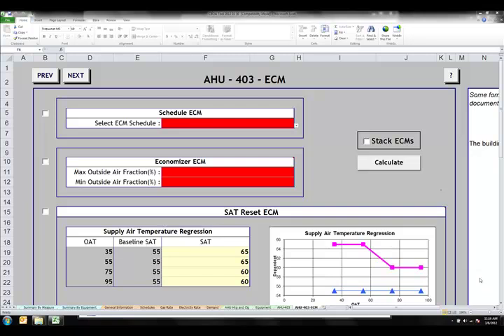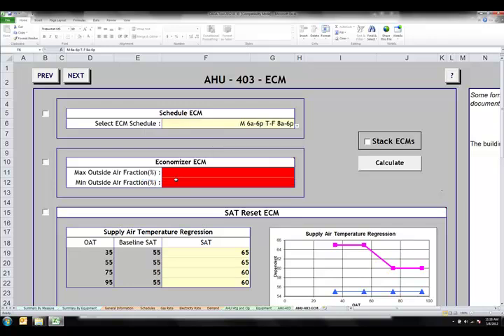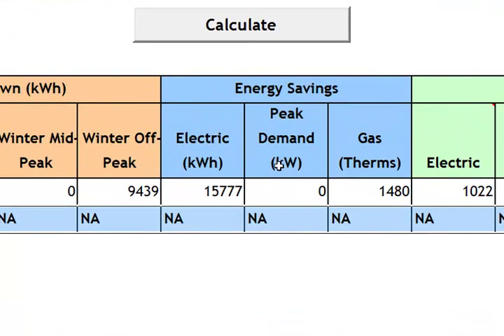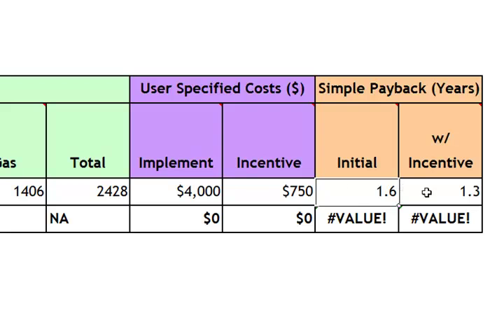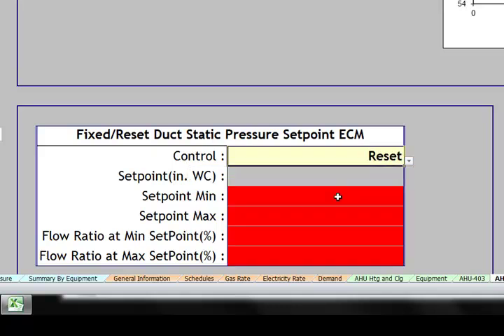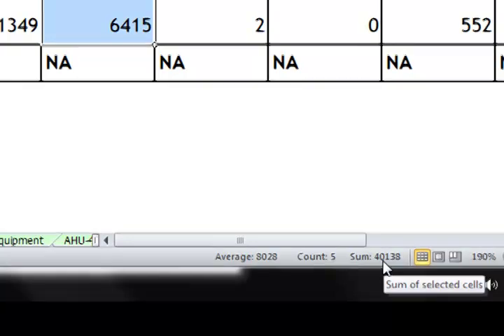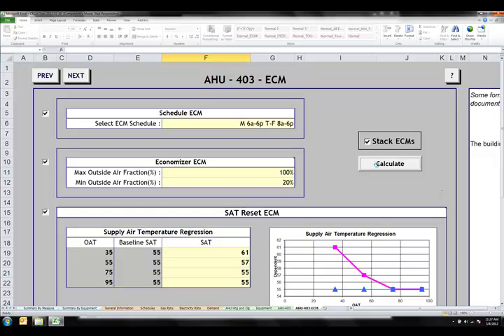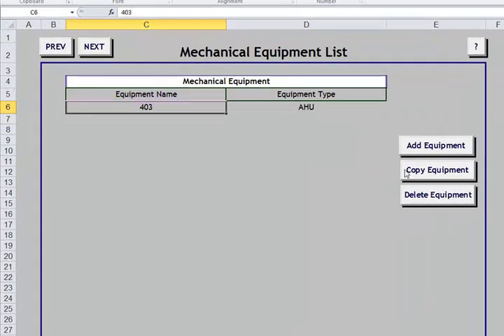7 AHU ECMs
Help menu 0:53
Inputs and running the Schedule ECM 1:19
Summary by Equipment Worksheet 2:29
Summary by Measure Worksheet 3:40
Adding other AHU ECMs 6:16
Stacked and non-stacked savings discussion 9:05